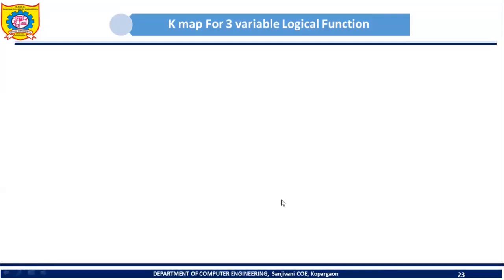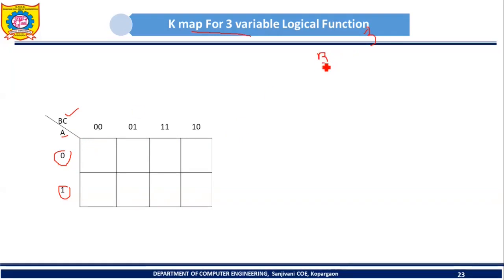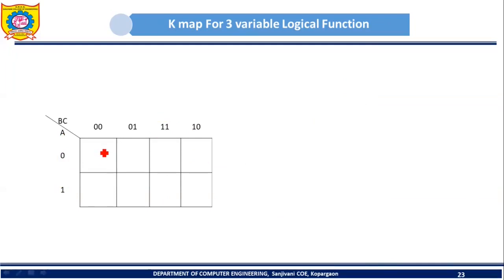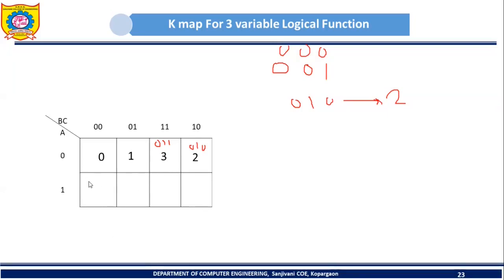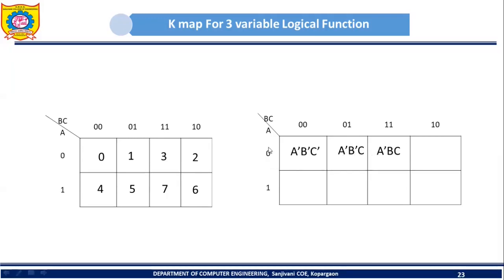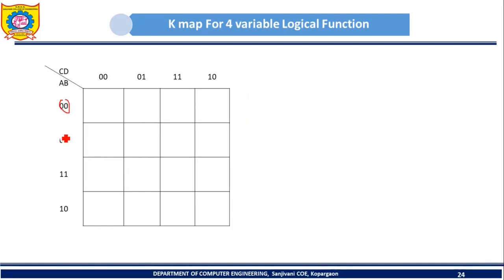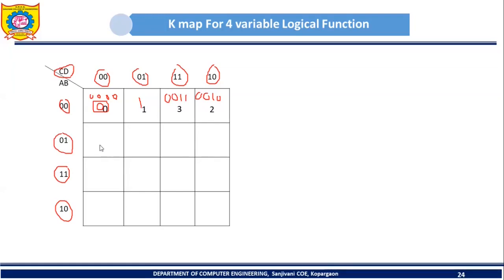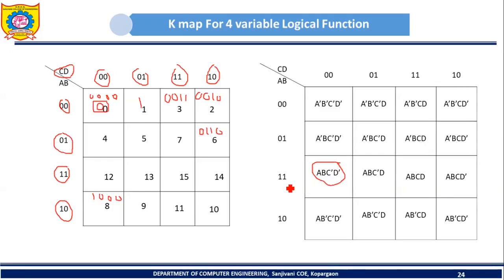3 and 4 Variable K map